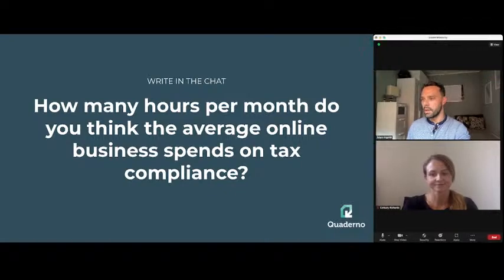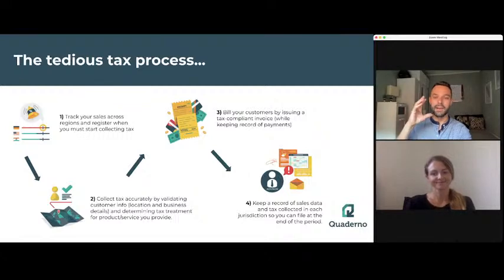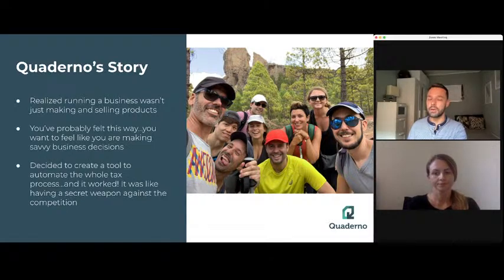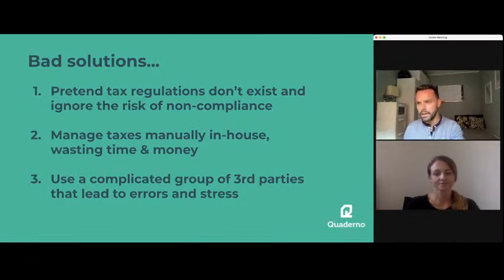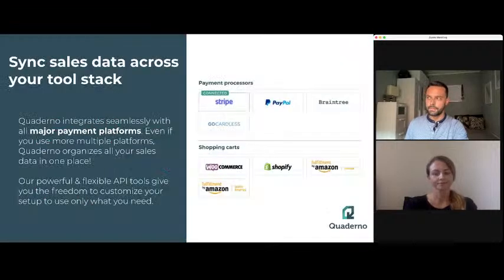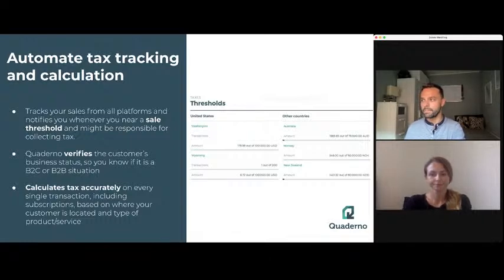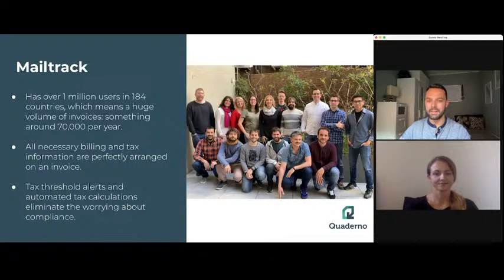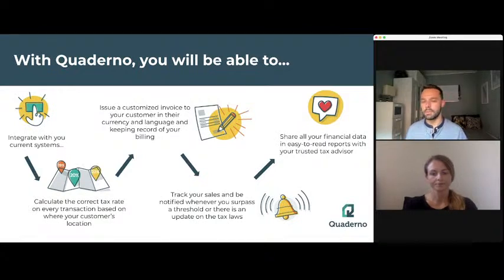[Webinar] How to automate tax compliance for your online business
Consumption taxes (like sales tax, VAT, and GST) cause stress and confusion for online entrepreneurs all around the world. In fact, as more and more governments begin swooping in to claim their share of your sales, it's more important than ever to know where you stand.

But don't worry...we care about your business and we are working to make sure every online business can easily stay compliant with sales tax regulations.

1. The tax process and obligations of international online business
2. Step-by-step how-to automate tax compliance for your business
3. Best practices for tax-compliant invoicing to your foreign customers
4. How to file taxes in minutes at the end of each quarter

To learn more about how Quaderno can help your business, and start a free 7-day trial.